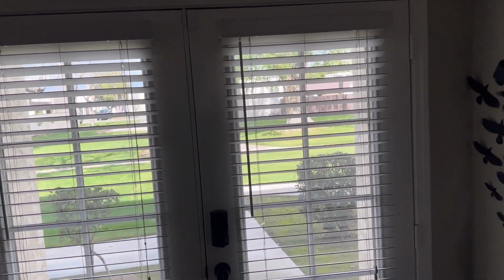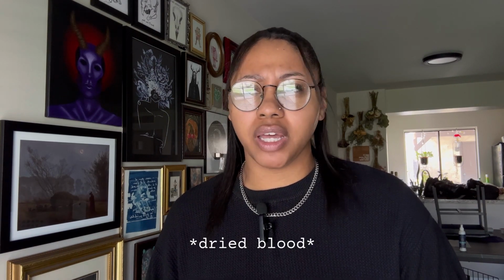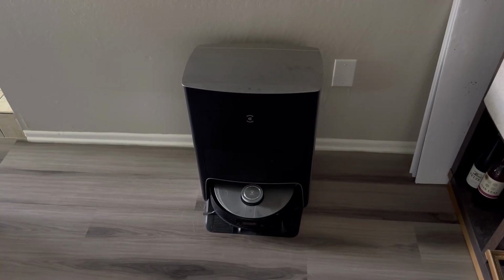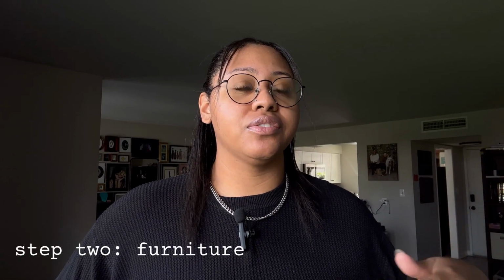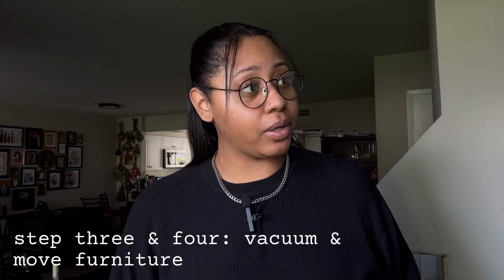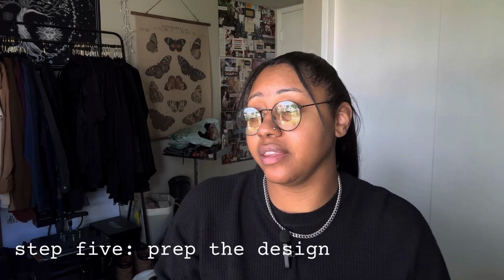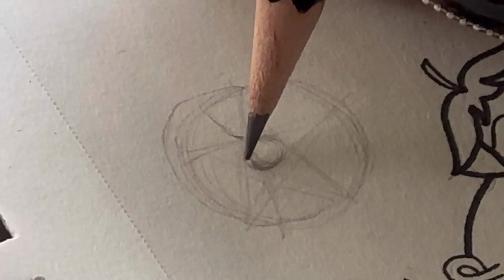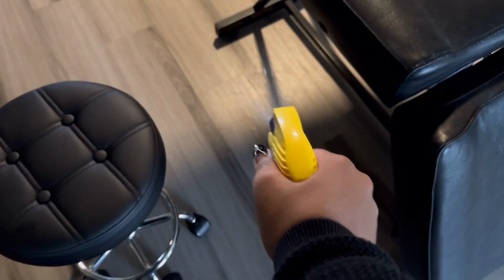Tattoo Vlog! | How I Prep My House As An At-Home Tattooer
Hey there! I wanted to show you how I get things ready to tattoo as someone who tattoos from home. It’s a long process, but it’s so worth it!
Let’s be friends!